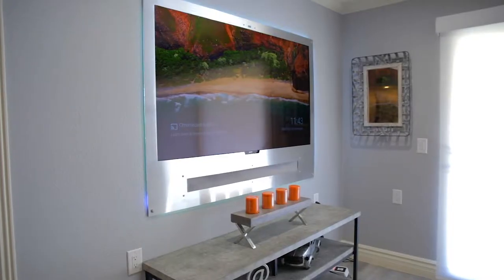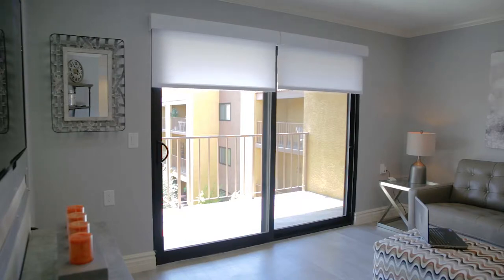AVCOMM & Royal Oaks SMART Apartments--LeadingAge Award Winners 2019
For more information about Arizona video production, Arizona marketing, Arizona photography, or Arizona Web development, call Schnebly Hill Media at , or visit us